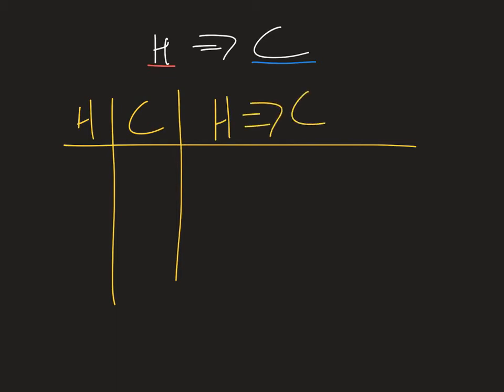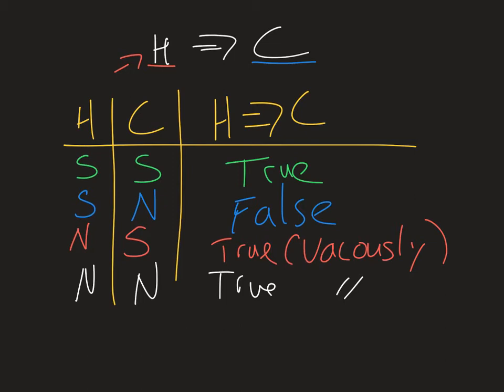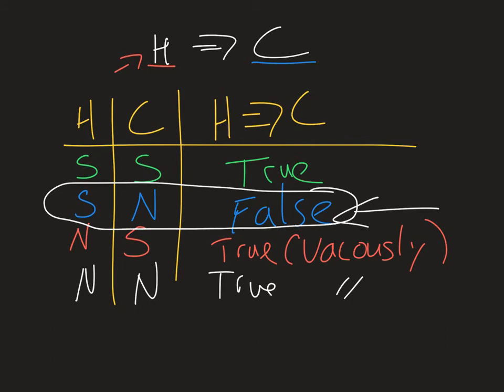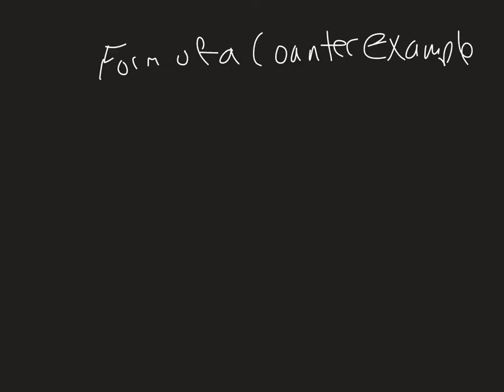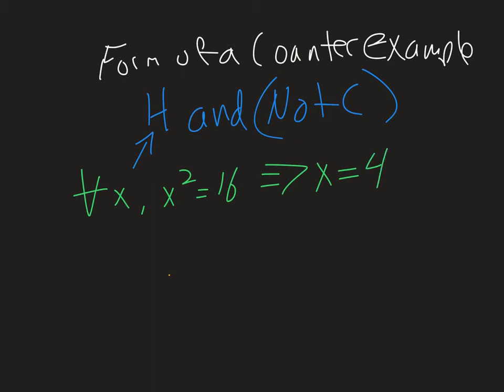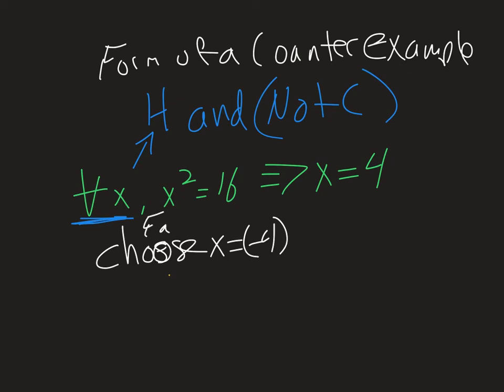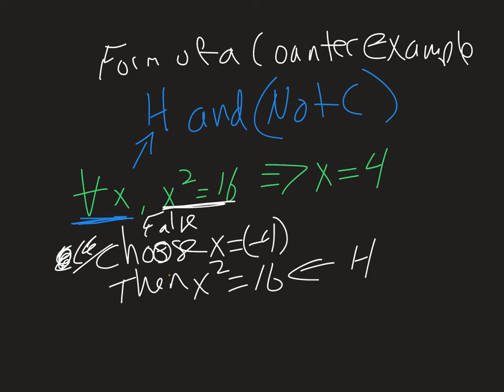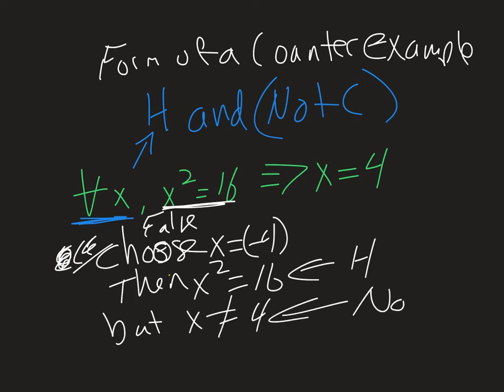Counter examples and truth tables